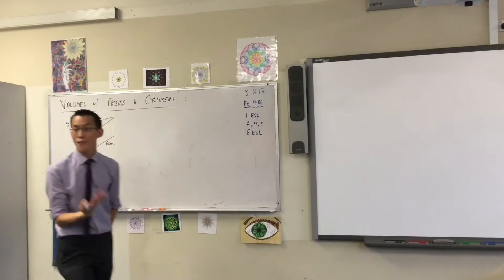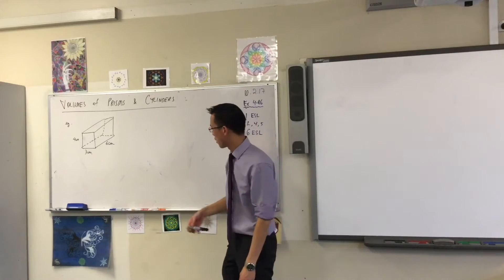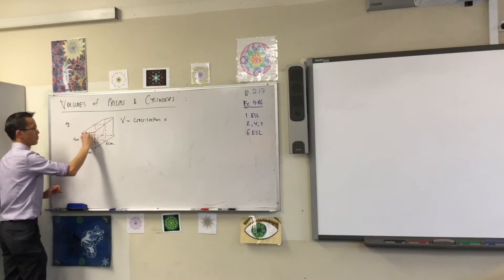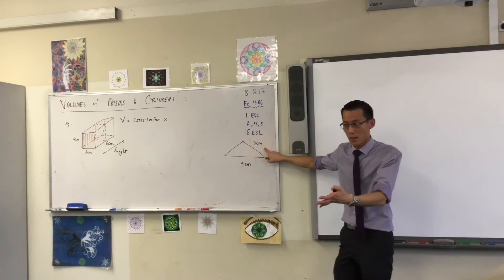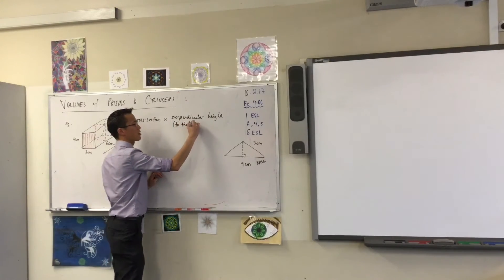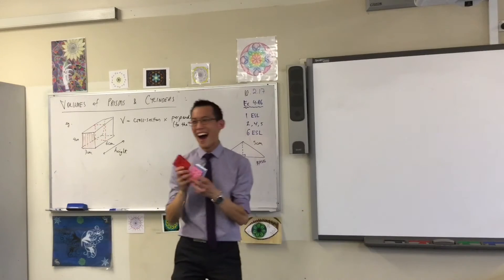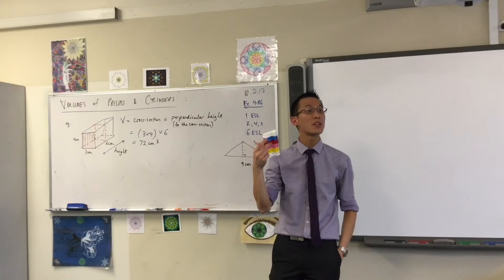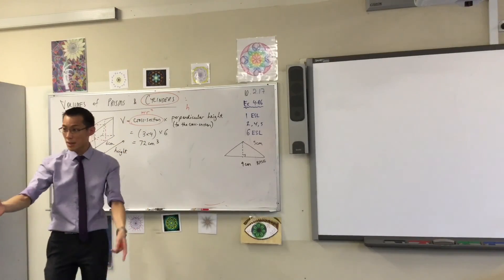Volumes of Prisms & Cylinders